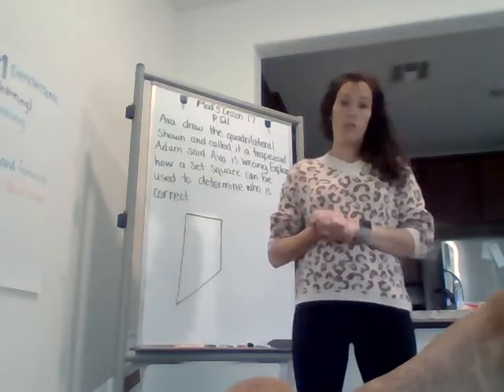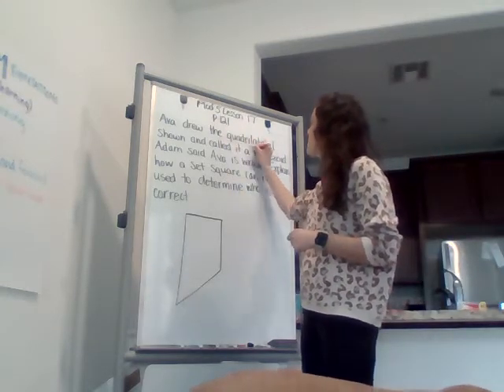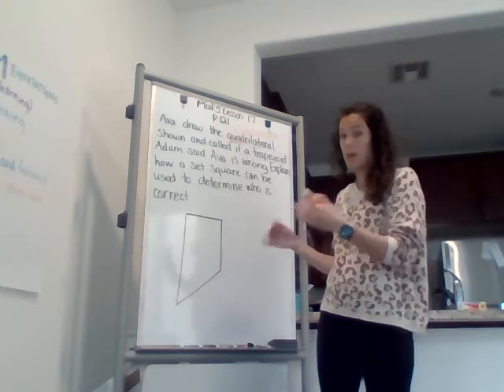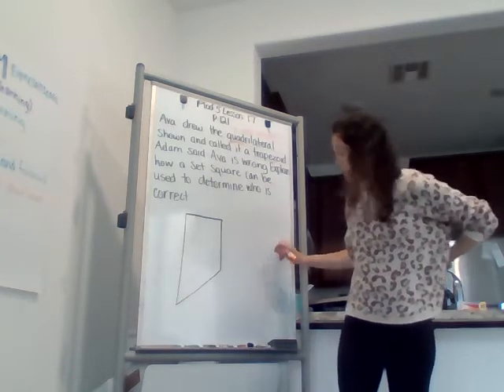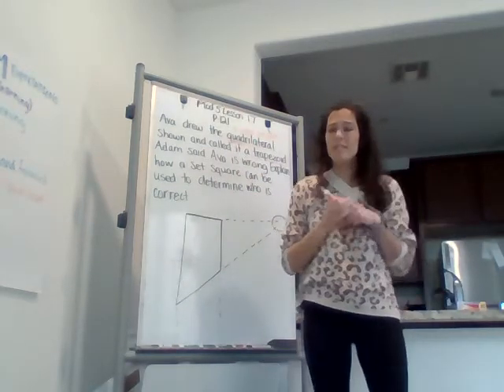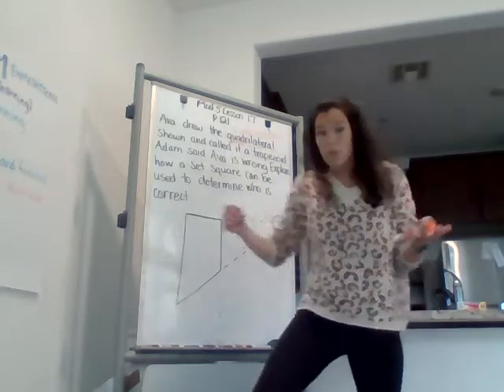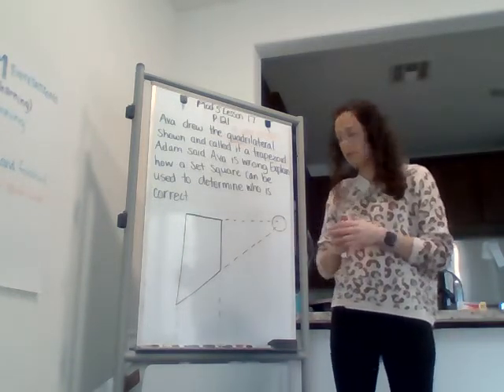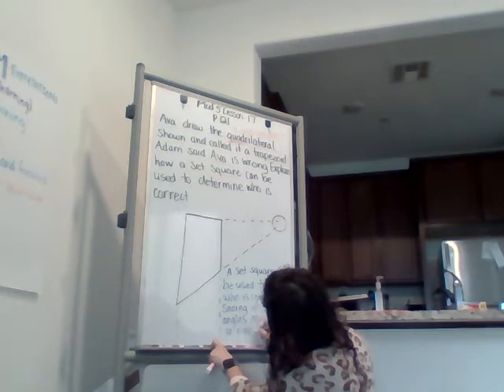5 I MATH I Module 5 Lesson 17